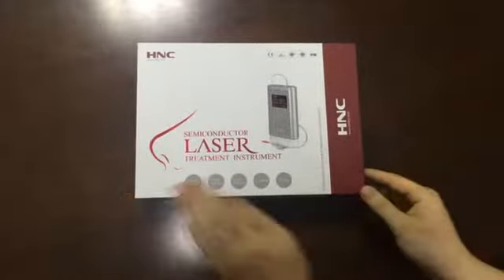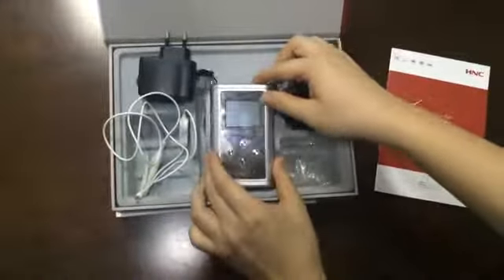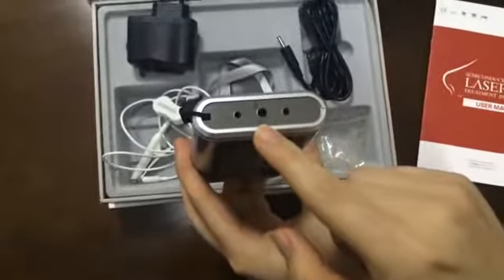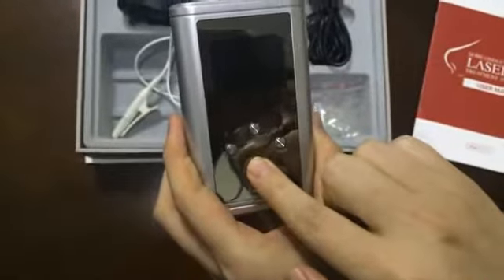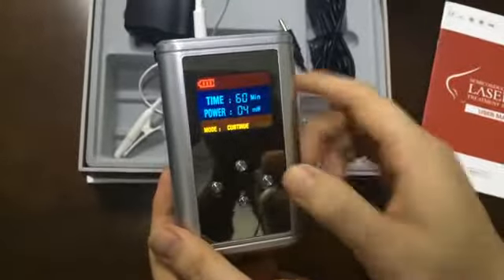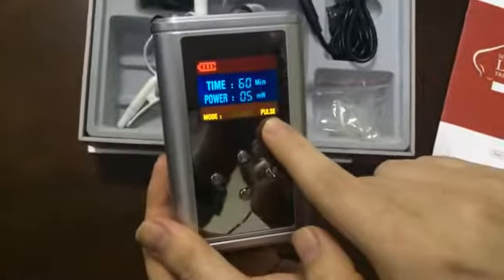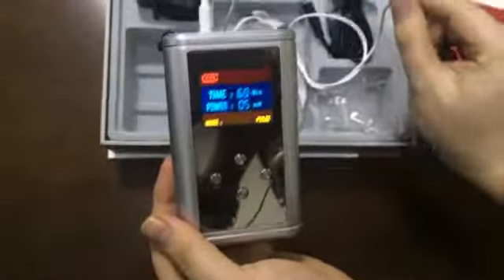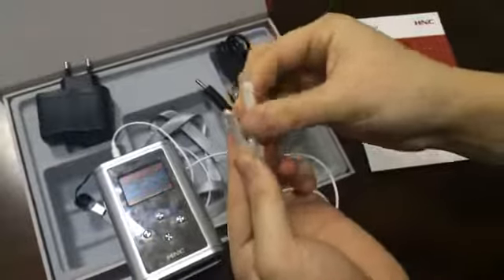Rhinitis Cold Laser Therapy Device lllt Clinically Proven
How to operate the rhinitis cold laser therapy device? this video will show you.
Cold Laser Therapy Device for hypertension, diabetes, rhinitis, pain , nail fungus, Blood glucose meter, Blood pressure tester

Indications

Allergic rhinitis, acute rhinitis, chronic rhinitis, sinusitis, nasal polyps, atrophic rhinitis.

Rhinitis treatment cold laser therapy how it works?

The 650nm low level laser can release 100,000 frequency of light per second to rule out the nasal bacterium, make the nasal bacteria cell wall completely broken, and improve the detoxification function of Human respiratory tract, stability of the nasal membrane organization, repair the nasal mucous membrane, To prevent the combination of respiratory tract mycoplasma, chlamydia and antibody,
Promote local blood circulation, increase nutrition nasal mucosa, enhance the activity of the enzyme, strength the ability of organization's antibacterial anti-inflammatory, to achieve the purpose of the treatment.

What are the rhinitis cold laser therapy settings?

1, one courseInsetting the connector of the enclosed laser probe into the jack on the main frame, the jack 1&2 can be used interchangeable for prolonging the service life of the device.
2, Firstly putting the transparent nasal cap on the nasal laser head, then insert the nasal cup into any nasal cavity, and finally use the nose clip to clip the nose wing to fix the light guide nose.

Attention: the bright light spot bridge, namely a place that the human nasal mucosa membranes are positioned.

How long does the rhinitis cold laser therapy device work?

For general patients, twice per day, 30 minutes each time,10-15 days per treatment one-course rest 3days, then continue the next course, no side effects for long term use.

What is the hypertension cold laser therapy side effects?

The hypertension treatment cold laser therapy is painless, no-invasive, no trauma, green and safe physiotherapy.

Professional rhinitis low level laser therapy device (2) external laser lead (3) Lithium battery with capacity of 1600mAh (4) nasal cap (5) user manual (6) warranty card.